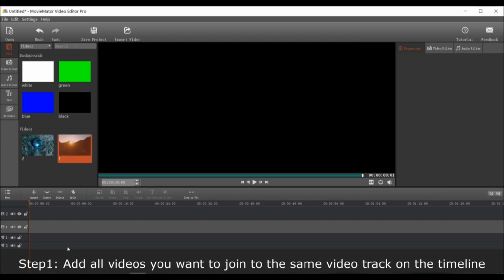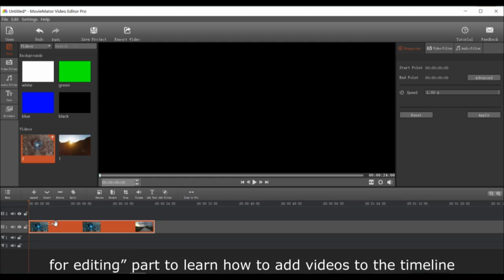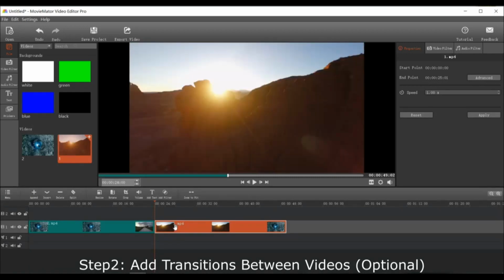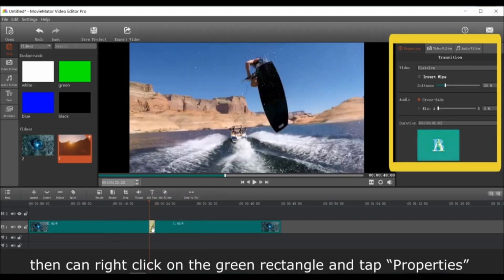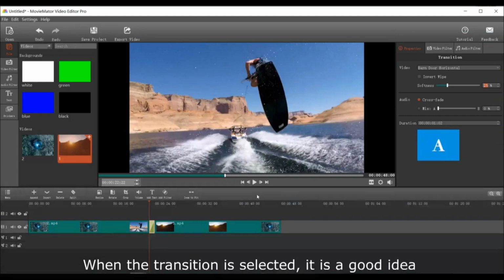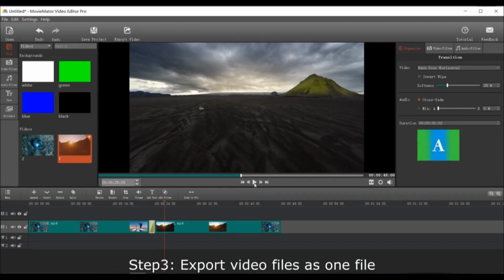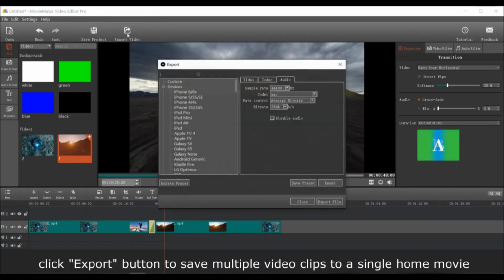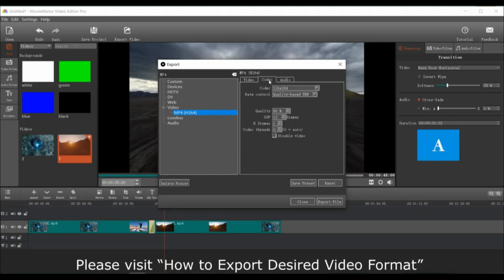Combine Videos Clips into one file - Moviemator Video Editing Software for Mac & PC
Combine Videos Clips into one with Moviemator Video Editor is very easy.
Step1: Add all videos you want to join to the same video track on the timeline

Please visit “How to Quickly Start? “ → “Add the target files to the representative tracks on the timeline for editing” part to learn how to add videos to the timeline. All video files will join together as one video without transition. But you can add transitions between video clips as followed.

Download Moviemator Video Editor for Mac & PC - A Handy Video Editor

Moviemator Video Editing Software is available at MAC OS 10.10, 10.11, 10.12, 10.13,10.14 , 10.15, 11 Big Sur + Windows 10/8/7, 64-bit Processor